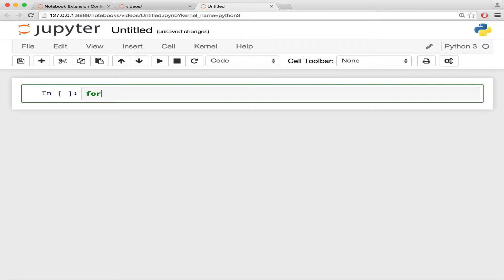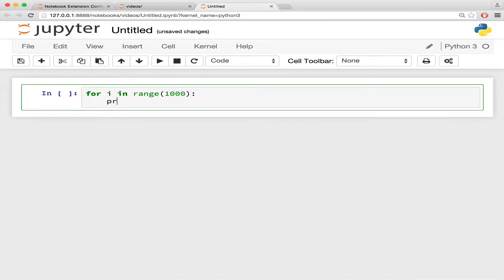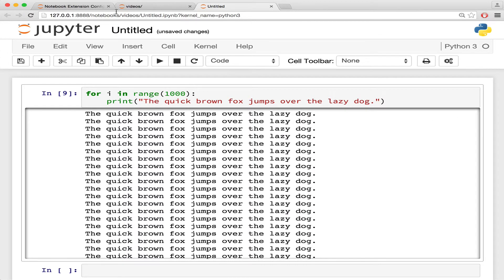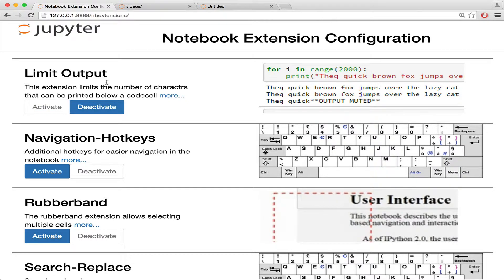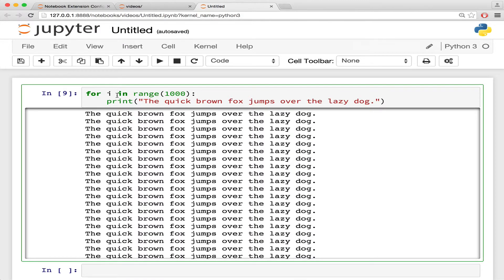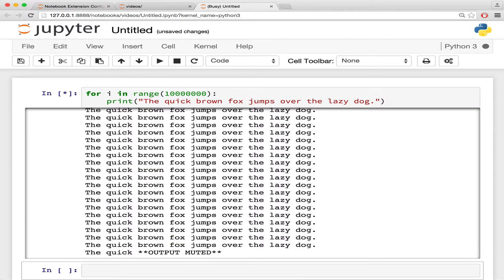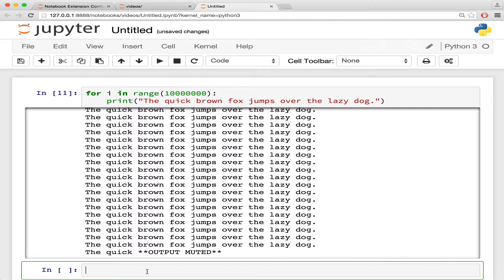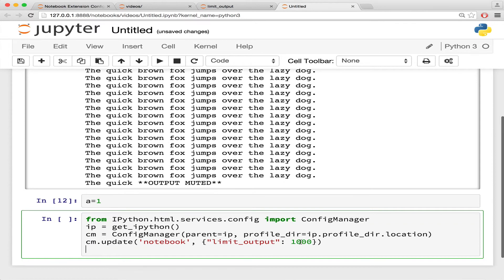Notebook Extension "limit_output"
Short demo of the IPython/Jupyter notebook extension to limit the number of output characters